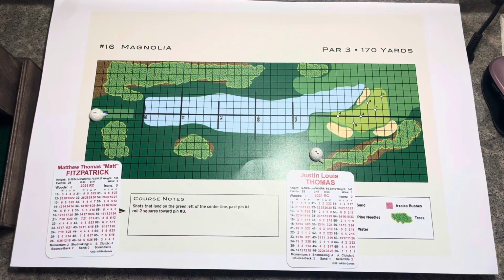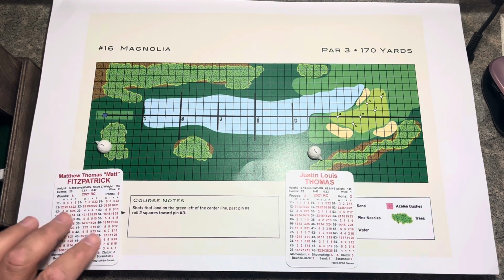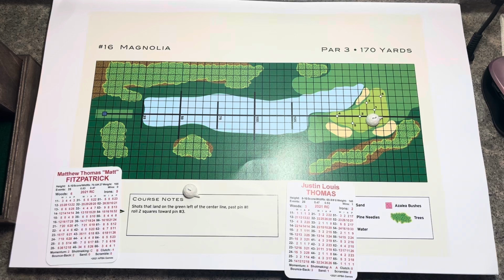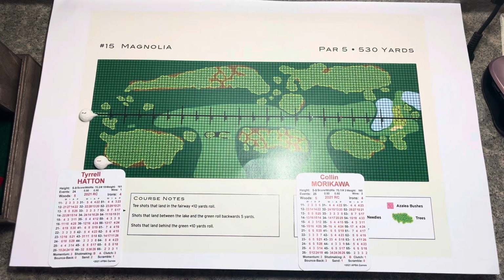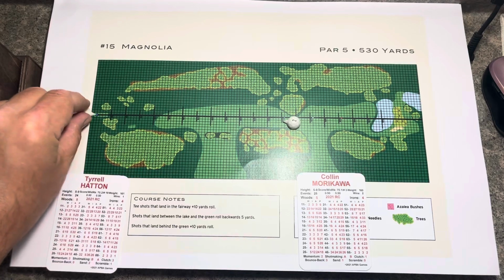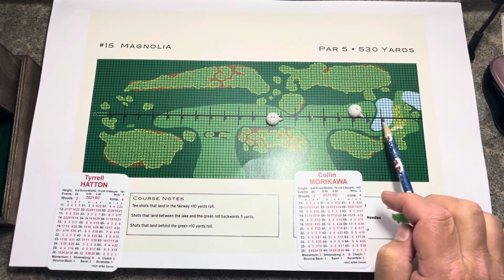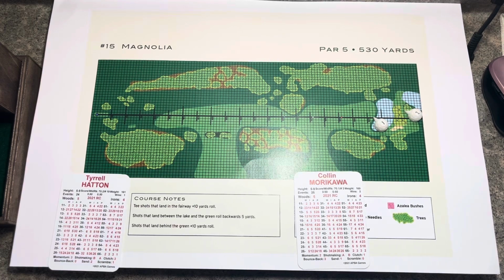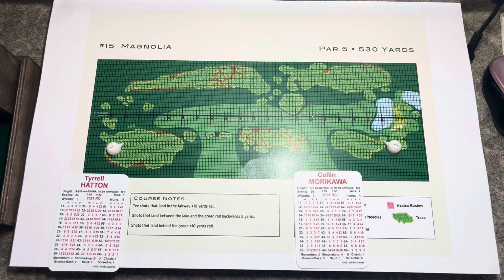APBA Golf 2020 Augusta replay Day 2 Hole 16 Fitzpatrick/Thomas & Hole 15 Morikawa/Hatton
This video is from my APBA golf 2020 Masters replay from Augusta. It is day 2. This video show hole 16 with Matthew Fitzpatrick & Justin Thomas, and hole 15 with Collin Morikawa and Tyrrell Hatton.